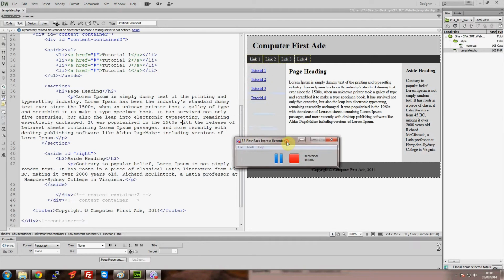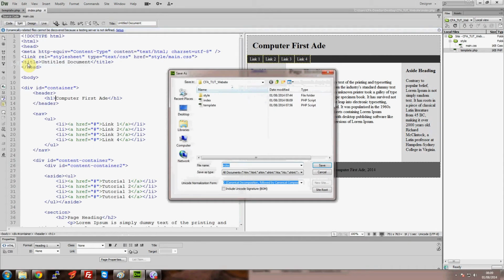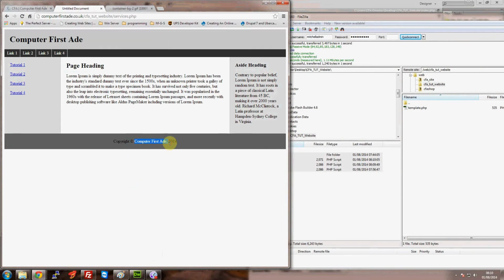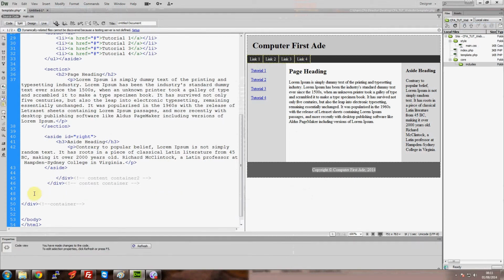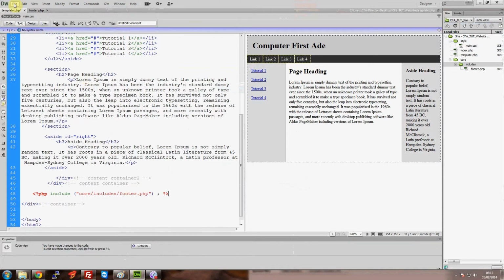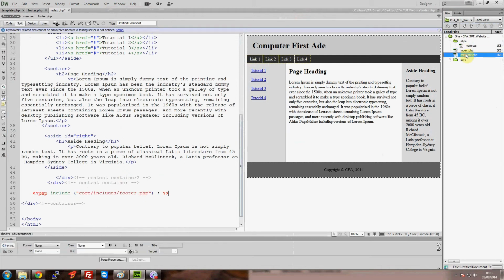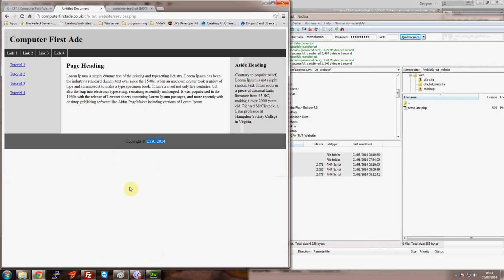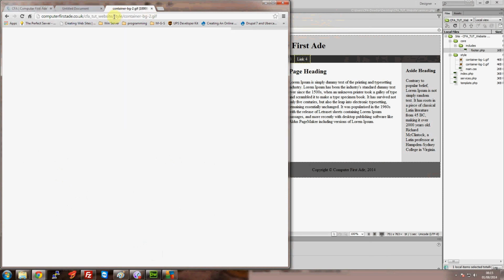CMS - Part 5 - PHP Sectioning (part 1)